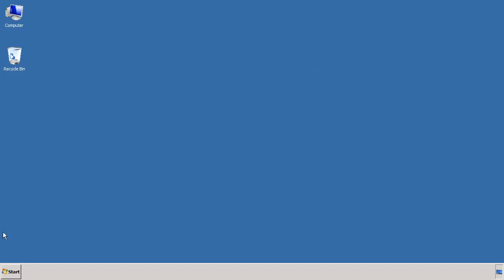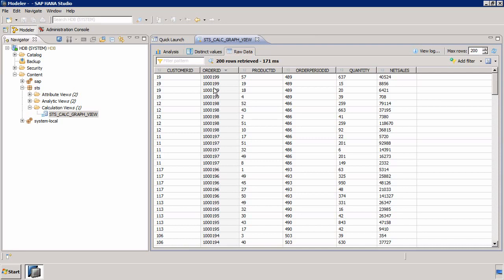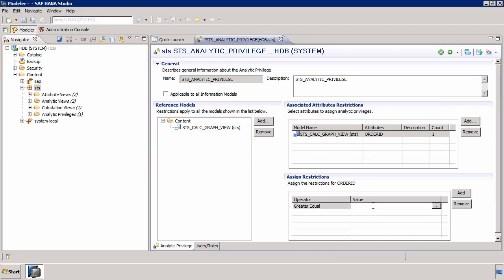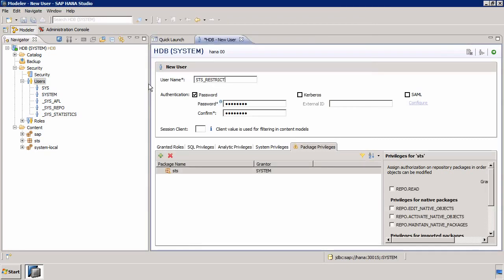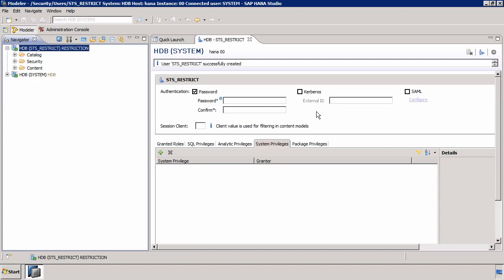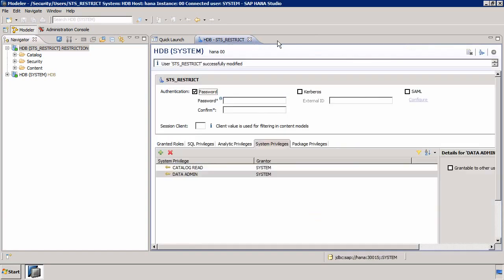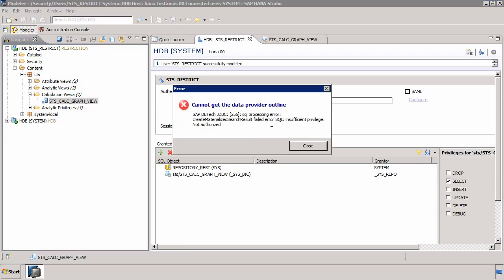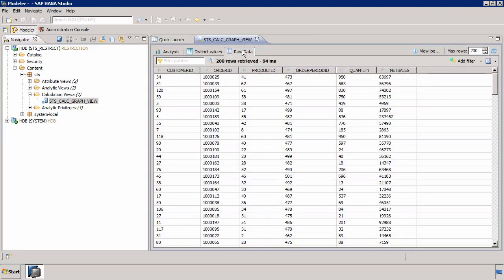18 Using Analytic Privileges SPS5